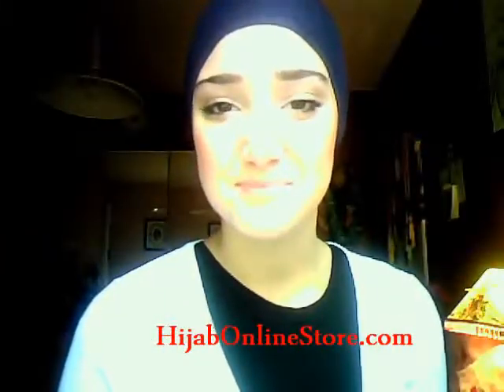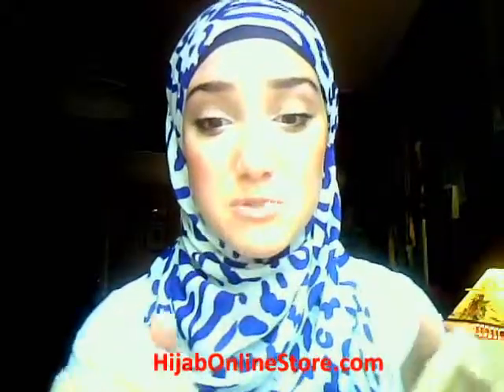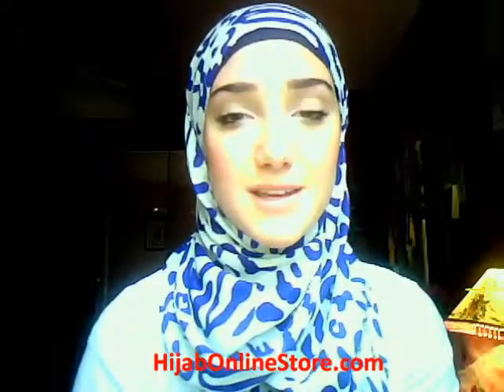Gaya berkerudung Loreng Zebra - Kerudung Cantik Belang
Kerudung cantik belang Zebra. Dalam pemakaiannya terlihat biasa. Namun karena motif dari kerudung ini, maka terlihat lebih menarik.